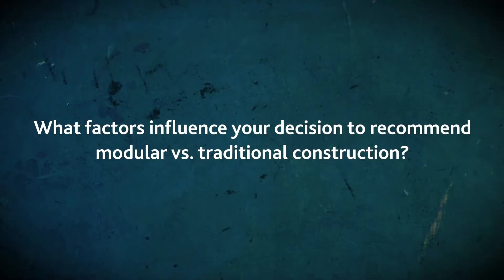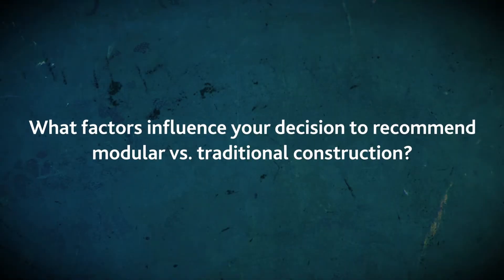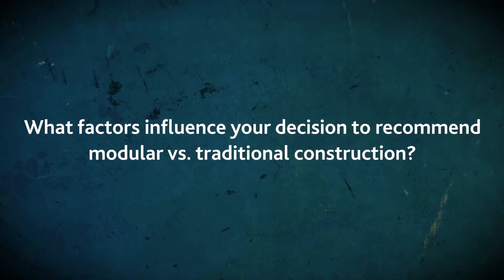Using Modular Components to Design and Construct a Cleanroom | Modular Cleanroom Design - PortaFab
What factors influence your decision to recommend modular construction over traditional construction materials, when evaluating clean room design and construction?

Our cleanroom expert answers the most common questions around modular clean room design and construction.

Visit our cleanroom learning center for more information about clean room design and construction

For more than 40 years, PortaFab has been the industry leader in designing and manufacturing modular in-plant offices, cleanrooms, and environmental enclosures.

Interested in a custom price quote or have a question about our modular systems?

Mailing Address ⬇
18080 Chesterfield Airport Rd.
Chesterfield, MO 63005 USA